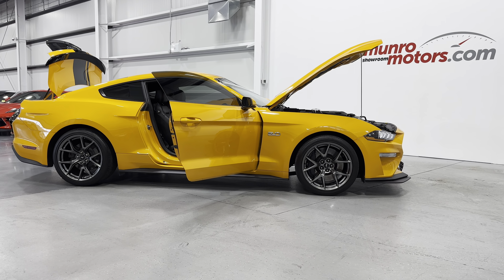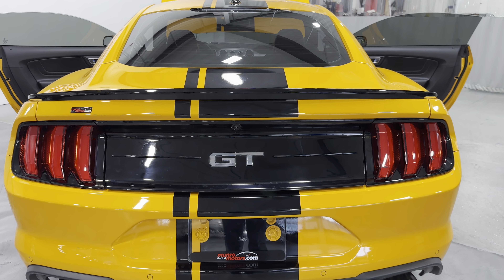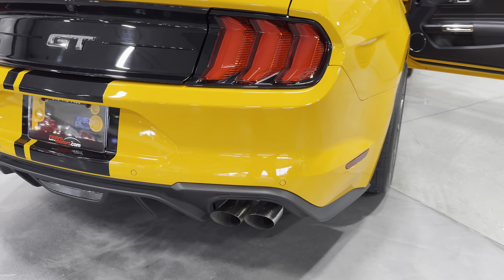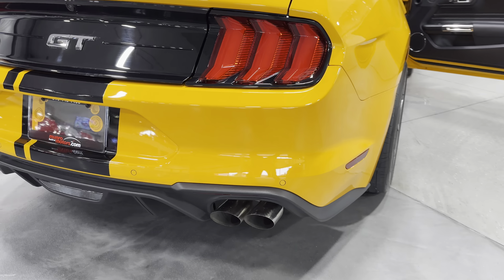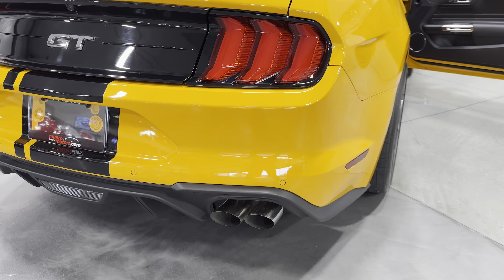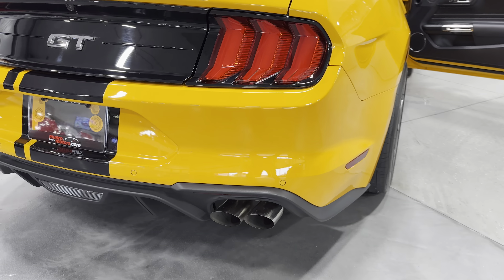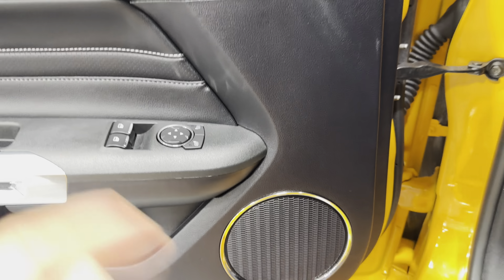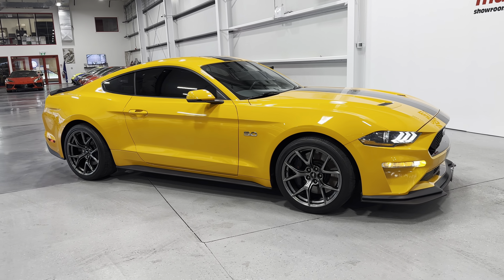2019 SOLDSOLDSOLD Ford Mustang Premium GT PP2 6 SpdMan MagRide Act Exh Orange FuryMetallic 6300kms!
The 2019 Mustang PP2 was at the time the most hardcore, Track-Focused Mustang you could buy with a Coyote in it.

Because it’s a Mustang GT, the first place to start is under the hood.  Crammed into the Engine Bay is a 5.0 Litre V8 Engine that produces 460 horsepower & 420 lb-ft of torque & is bolted to the 6 Speed Manual Transmission with Rev Match.

Vehicle Highlights include: GT Performance Package PP2, Premium Trim Package, 301A Equipment Group, Active Exhaust (Quiet/Normal/Sport/Track), Unique PP2 Wheels in Dark Grey, Black Brembo Brake Calipers, Black Over the Top Race Stripe, Black Low Deck Real Spoiler, Dual Exhaust with Quad Bright Tips, B&O 12 Speaker Sound System with Subwoofer, MEM Memory Driver’s Seat, Heated & Cooled Front Seats, Premium Leather Seating with Smoke Grey Stitching, Engine Spun Trim Panel, Electric Power Assisted Steering, Black Trunk Lid Panel, PPF Paint Protective Film, Mustang All-Weather Floor Mats, & Window Tint.

Orange Fury Metallic with the Black Over the Top Race Stripe on Ebony Leather Interior.

The GT Performance PP1 includes 19” Black Aluminum Wheels, Brembo 6 Piston Front Calipers, Heavy Duty Suspension Components, Larger Rear Sway Bar, K-Brace, Strut Tower Brace, Larger Rad, Spoiler Delete, Performance Hood with Vents, Torsen Rear Axle, Stability Control, Selectable Drive Modes, Track Apps, Aluminum Pedals, Engine Spun Instrument Panel, Gauge Pack (Oil Pressure & Vacuum), & the 5.0L V8.

Performance Package Level 2 (PP2) then goes & adds specially Tuned MagneRide Dampers, Upgraded Sway Bars, an aggressive Front Splitter & modest Rear Decklid Spoiler, & massive 19×10.5 Front & 19×11 Rear Wheels wrapped in sticky 305/30R19 Tires.

301A includes: Sync 3 (in-vehicle communications system that works with Bluetooth & Voice Command), Ambient Lighting, larger Touchscreen, up-graded Stereo, Dual Zone Electric Temperature Control, & 6-Way Power Driver Seat with Lumbar.

Performance Package Level 2 for the Mustang GT quite literally turns this American icon into a whole new car.  A substantial improvement over other Mustang GT’s in the Performance Handling aspect.

A Clean Carfax Performance Mustang with very Low Kms.  Come on down to Munro Motors & see this one for yourself, it’s in stock.  We will look forward to seeing you real soon!